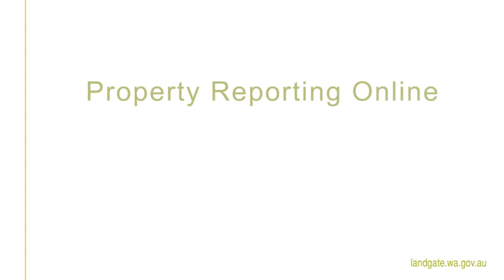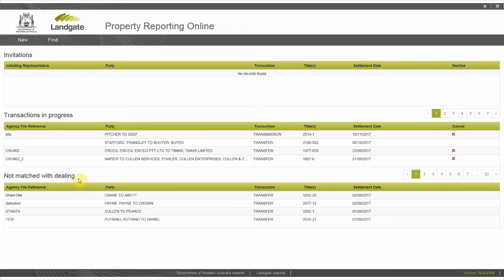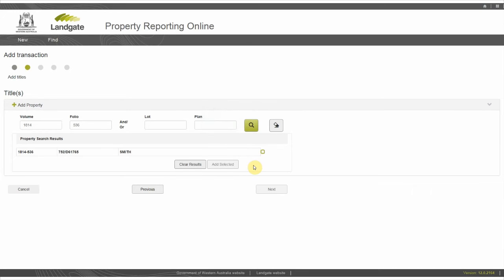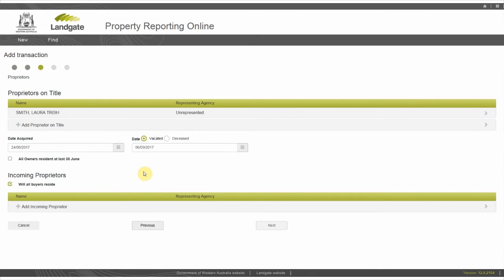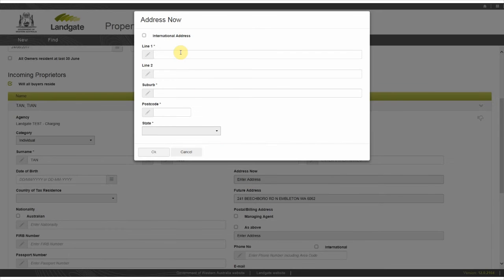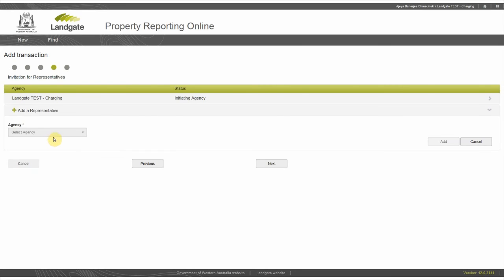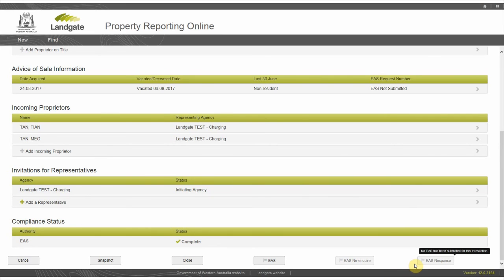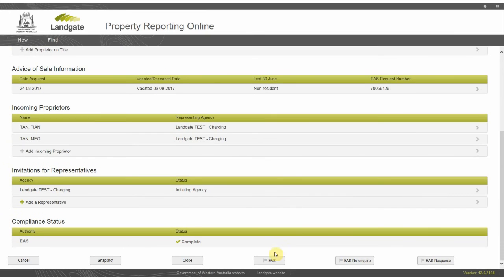Property Reporting Online (PRO) Training video to submit an EAS only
How to submit an EAS only using Property Reporting Online (PRO).

If you require more information, the Landgate website now has live web chat, linking you to a real person in real-time. Web chat is available during business hours, with a pop-up appearing in the bottom right-hand corner of your screen.